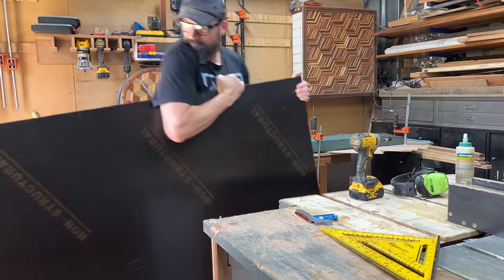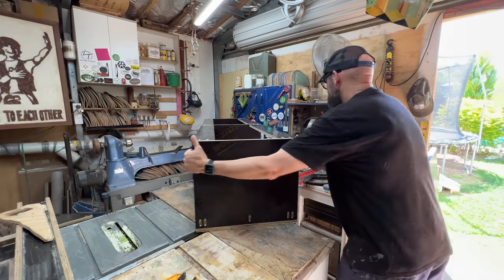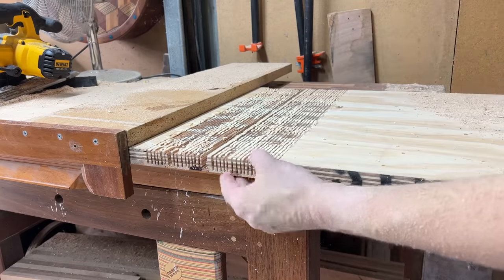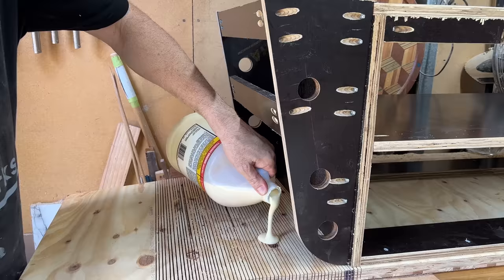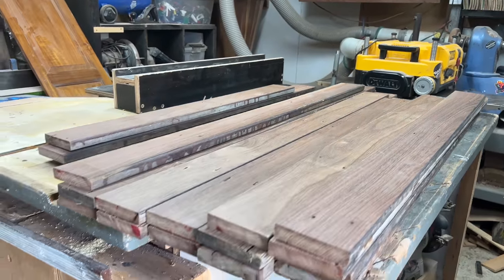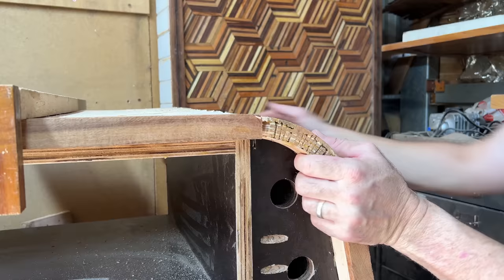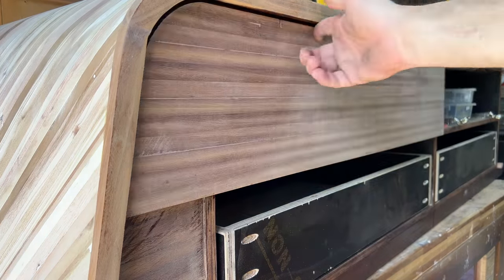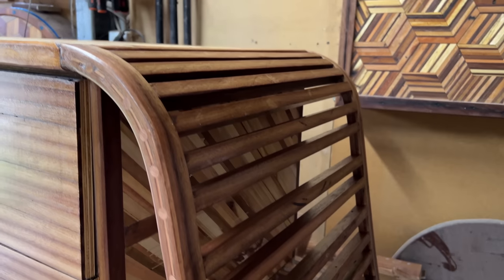Taking PalletWood to the next Level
I have made a large TV cabinet with palletwood and ply, however I have made a disastrous error, which I somehow need to fix? Can I make it happen. ooh the suspense lol

G'day,
I have turned on memberships as I became elligable, memeberships really to help support me to keep the channel growing. Appreciate any supprt and am toattly greatful. thank you.
Thank you Kindly for supporting my channel
CHECK SQUARE CUBED
Dale Cordwell - Delbasid Timbers
Barber’s Paddock Woodworks
Tim Garrett

CHECK SQUARE SQUARED
Brian Tyler - OUTDOORS WITH BT
Francisco Martinez
Gary - Possumhead Carpentry
Glenn - Presto’s Woodwork
Angus Lyons
Reubz Pene

CHECK SQUARE
James Finger- FIXIT FINGERS
Mario Capellano- THE WOODFATHER
Karl Pope - KARL POPE WOODCRAFT
Paul Williams
Alberto Bressen
Gus Elliot
Geoffrey Nicholson
Mahli Peneamena
Dryer Thackson
Teresa Cole
Mahdi Peneamena
Rich Staniland
Sam Potashnick
Lucas Wincote
Russell Waddington
Peter Middo
Angus Lyons
Clayton Miller
Sin Bin Creations
Martin Stanik
Tim Bankes
Vic Lampert
Brandon Harjer
MrNetable
Kelvin Jarden
Tool Price Check
Das-sprechend-Pferd MR.Ed*

Power Tools
Bosch Bench Drill press

10 inch dewalt blade – Australia

Titebond III Ultimate Wood Glue - 3.785ltr - Australia USA